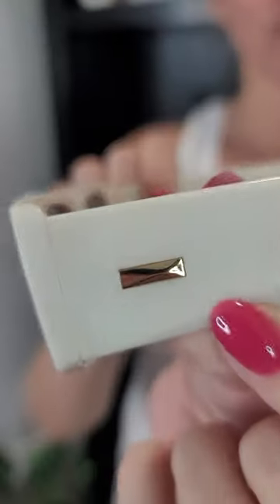SojoS Retro Rectangle Polarized Sunglasses Review: Fashionable and Affordable Shades for 2023!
Upgrade your style game with SojoS Retro Rectangle Polarized Sunglasses! These stylish shades feature a vintage design with a rectangular frame that can match various facial shapes. The high-quality UV400 polarized TAC lenses can protect your eyes from harmful UVA and UVB rays, making them perfect for outdoor activities.

Customers rave about the quality of these shades, with some even comparing them to designer brands like Balenciaga. They come in a variety of colors and are made of high-quality plastic frames, UV400 TAC lenses, and solid metal hinges.